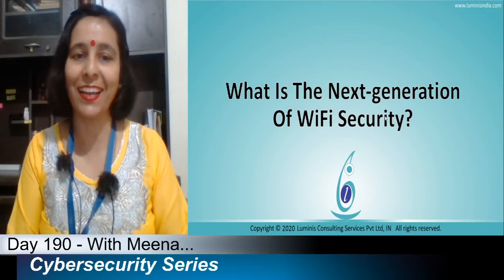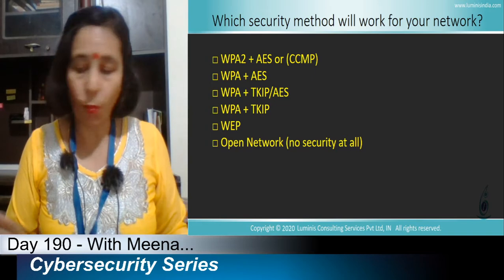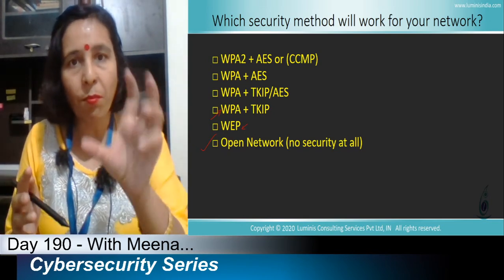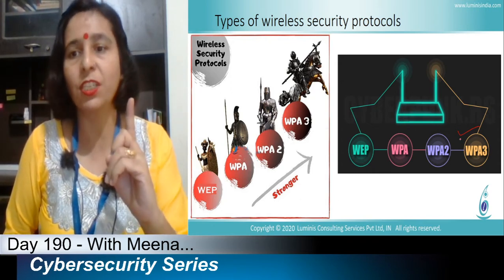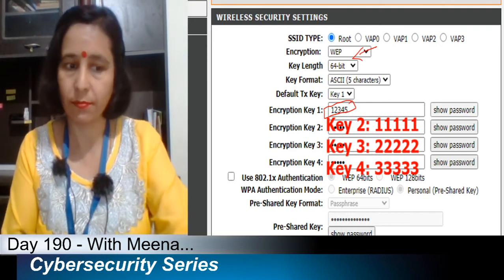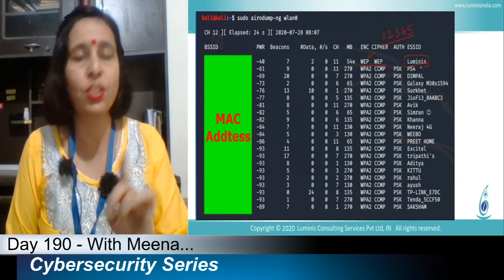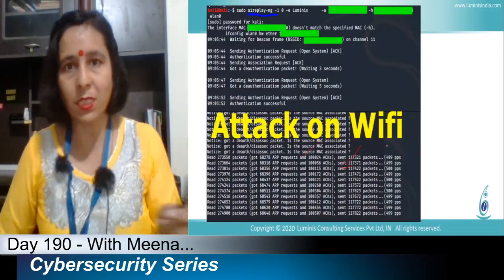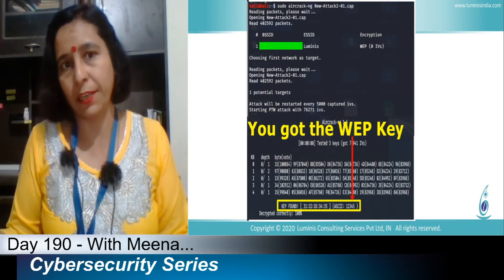Day-190: What Is The Next-generation Of WiFi Security?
Today I will discuss:
1. How to Protect Your WiFi Network?
2. Which security method will work for your network?
3. What are the types of wireless security protocols?
4. How can hackers attack on your WiFi devices?

Thanks,

Meena
Your 'Cyber Warrior' Friend